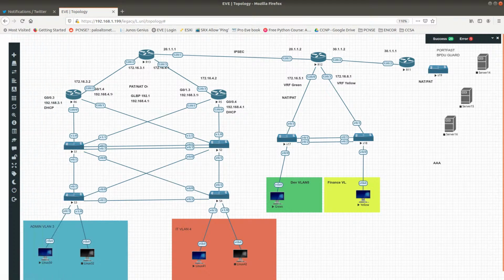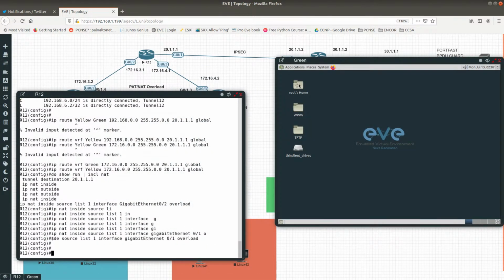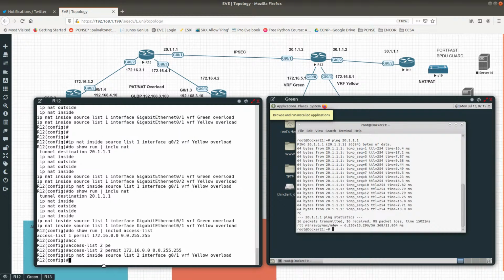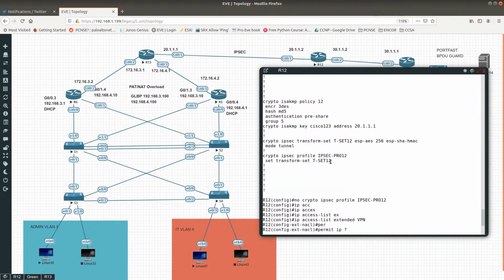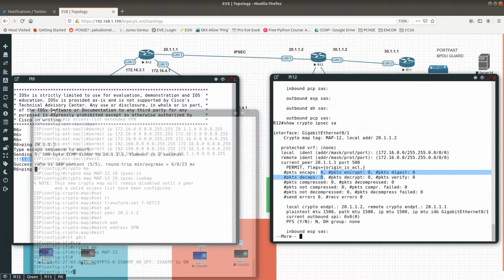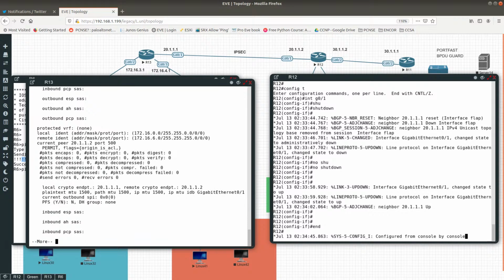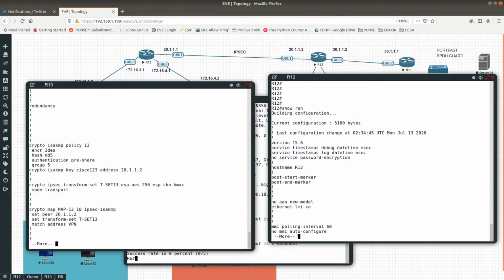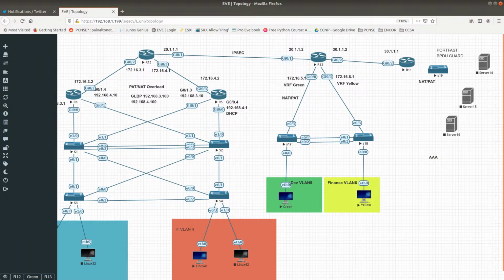CCNP Encor Lab Live Part 5 - PAT for VRF, IPSEC Site to Site, Static NAT and More